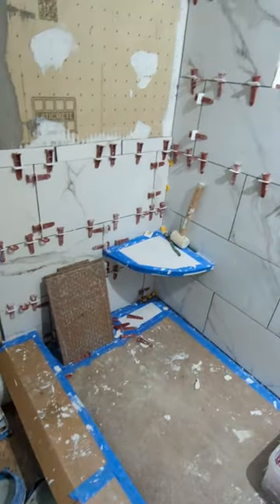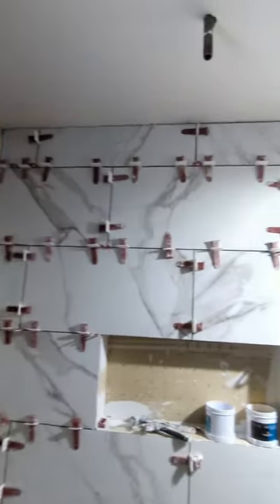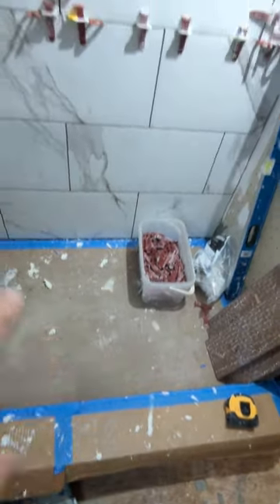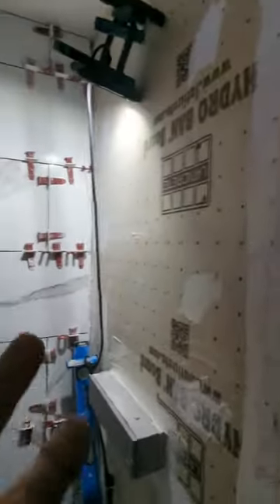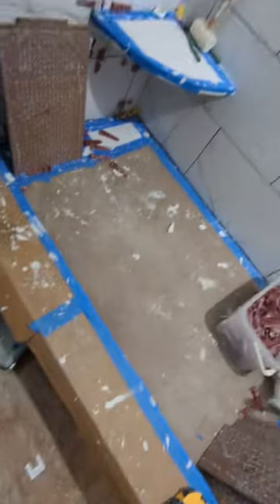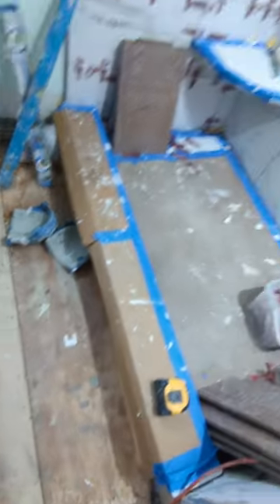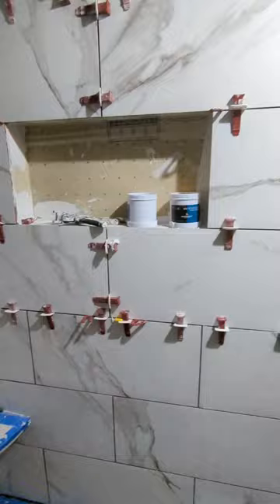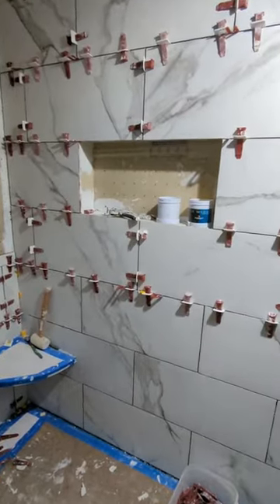Imagine that, new work V old work